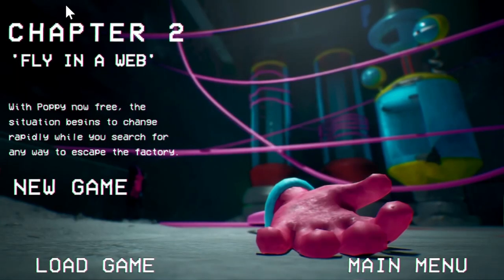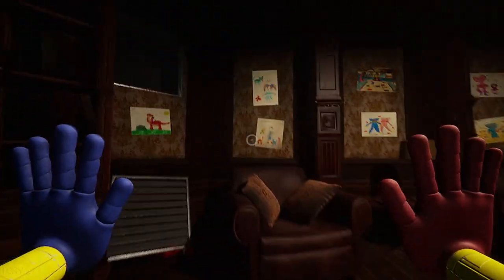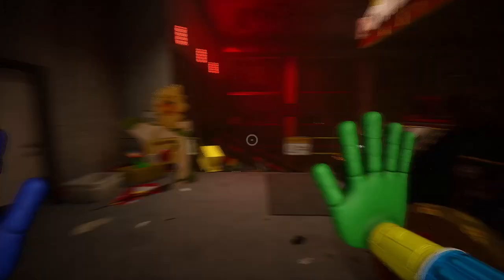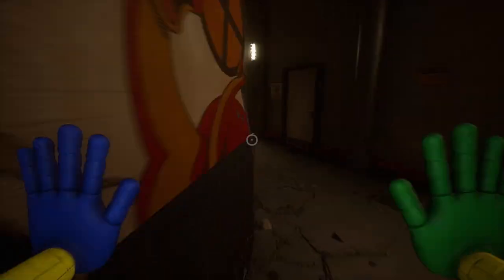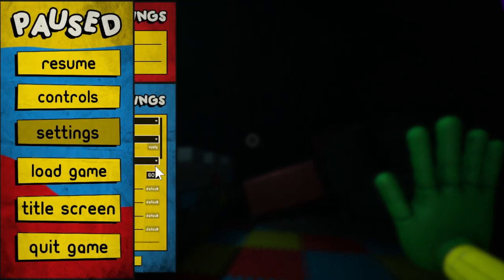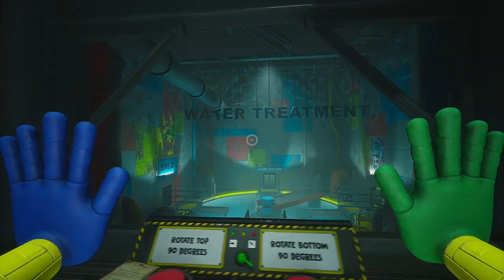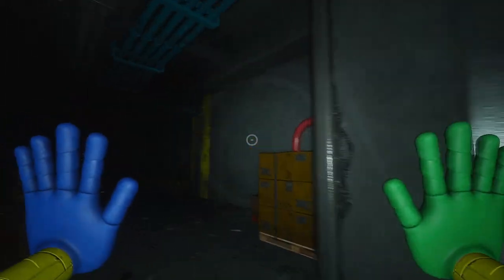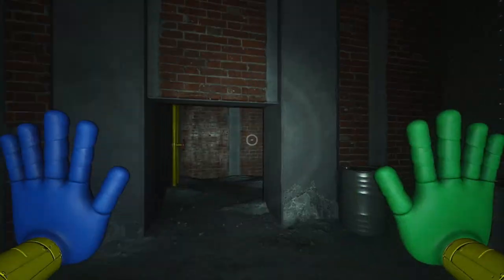Oh mommy why!?! | Poppy Playtime: Chapter 2 | GAMEPLAY/ENDING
Coming up with the next chapter of Poppy Playtime, Mommy longlegs is now the one playing with us throughout what was once known as the "Game Station." We are treated "as a fly in her web" and begin to see the darker sides of this toy factory.